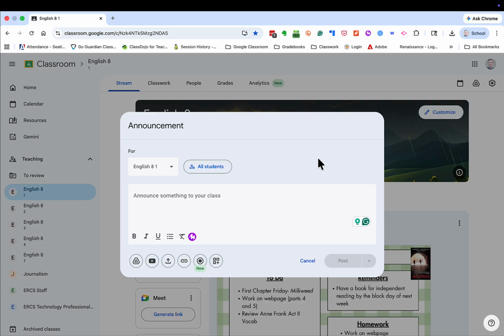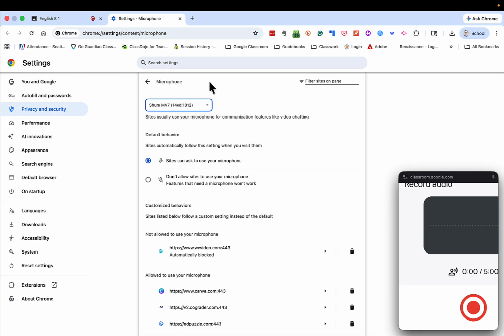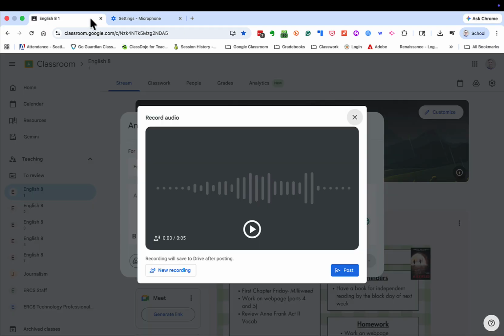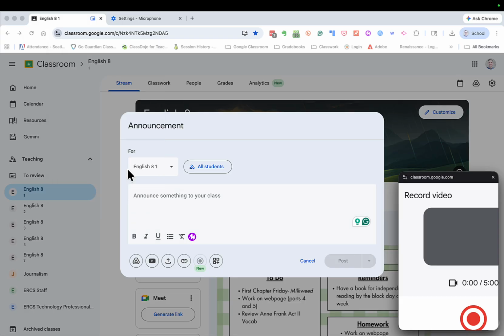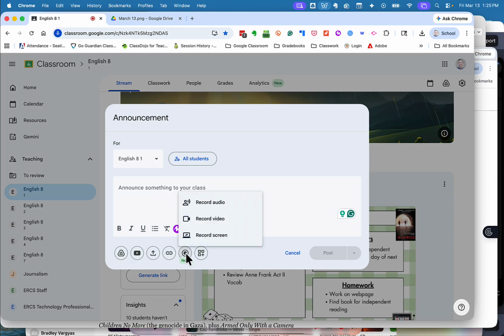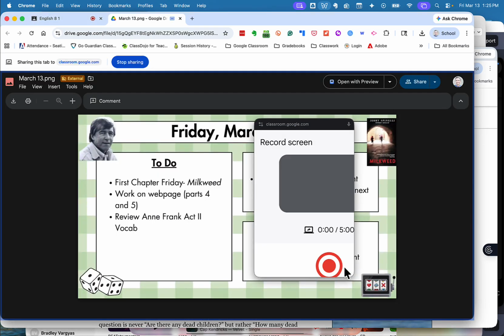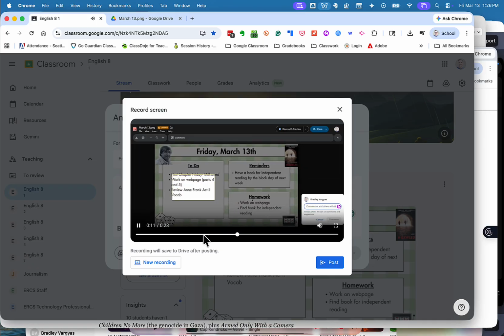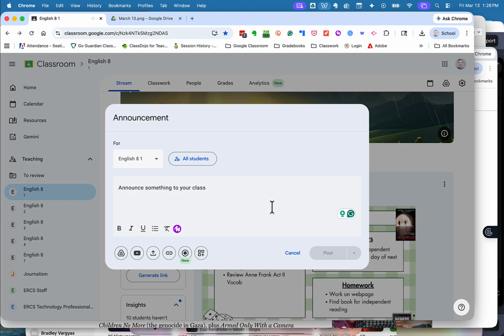Recording Directly to Google Classroom